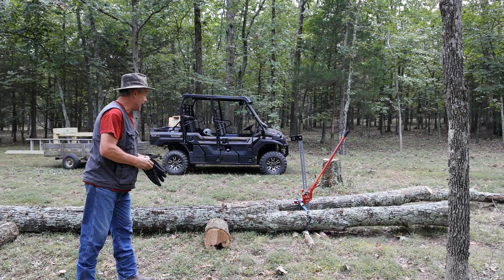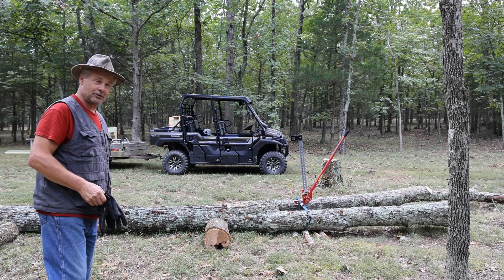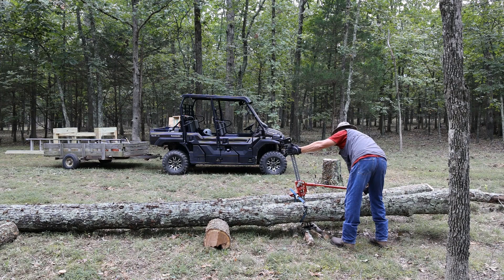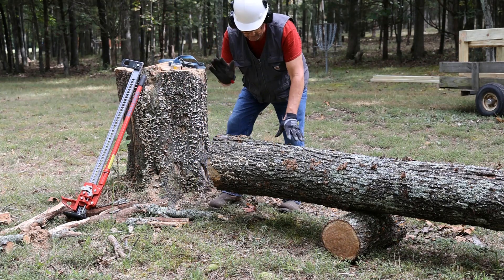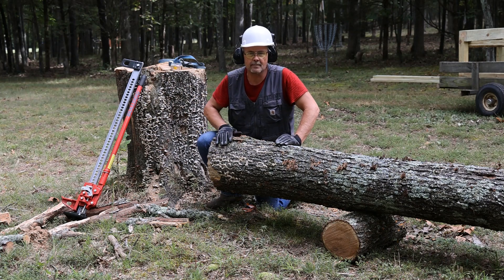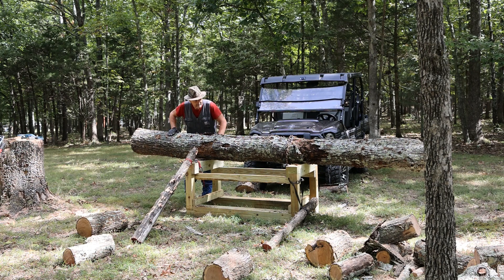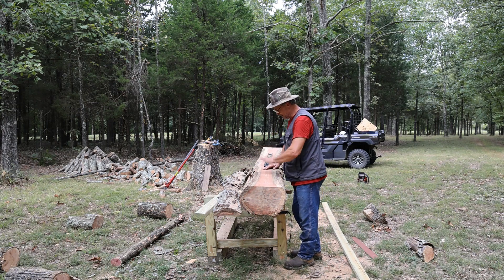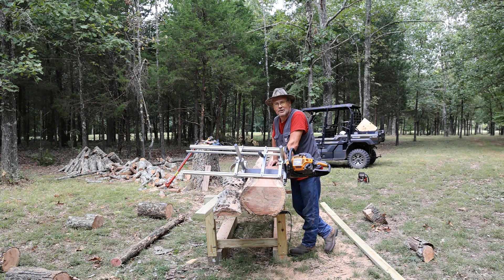The Kawasaki Mule Has Earned It's Money Today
In this video I have found yet another use for the Kawasaki Mule making a tough job on our property A lot Easier. I will get a large log onto the work bench in preparation for the new chainsaw mill.

Amazon's Best Selling Chainsaw Mill.